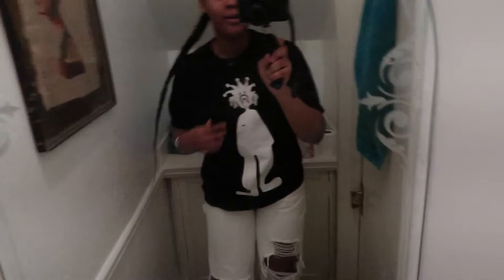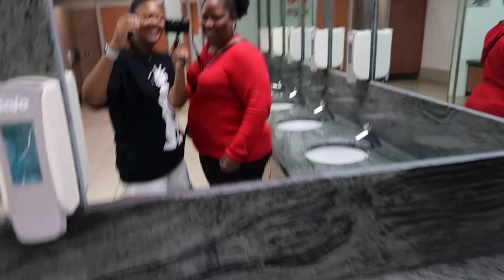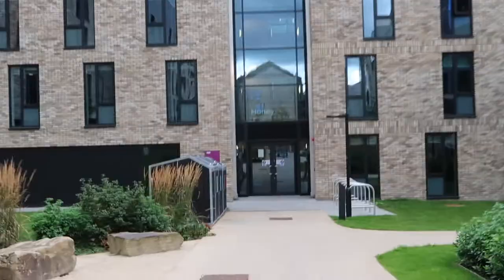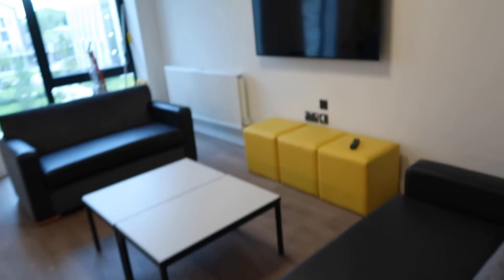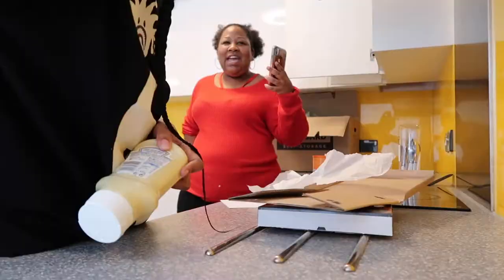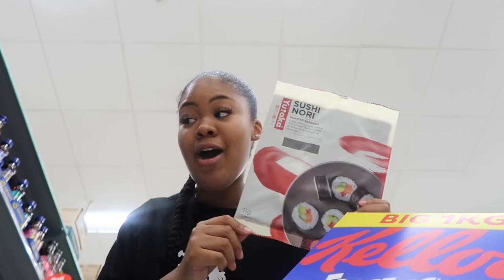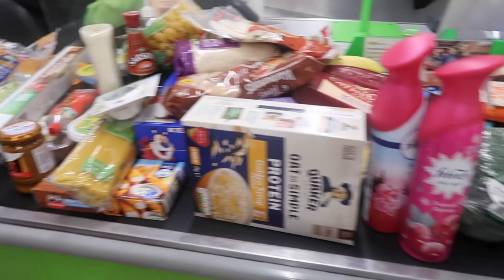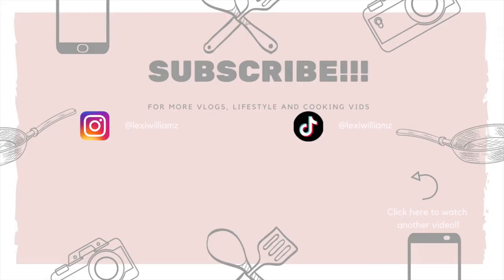Move With Me to the University of Manchester! | Unsworth Park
Today I move into Unsworth Park for my first year at the University of Manchester!